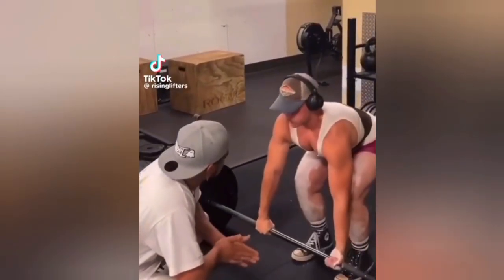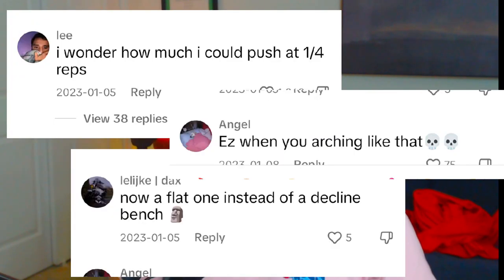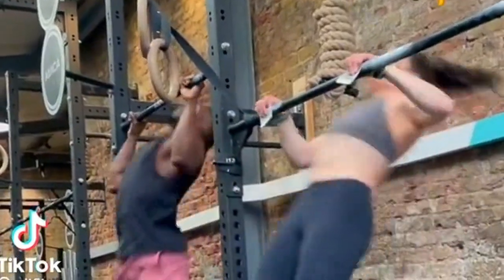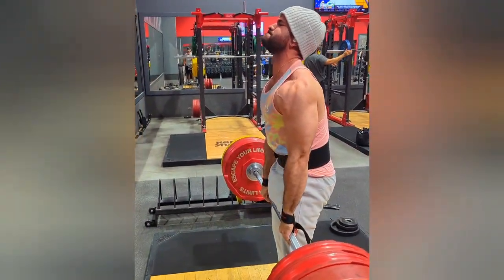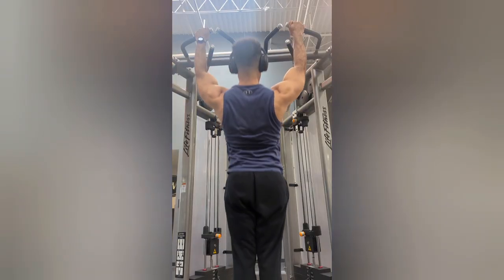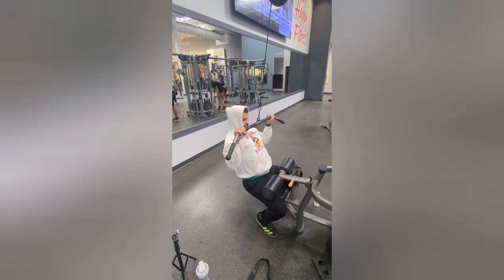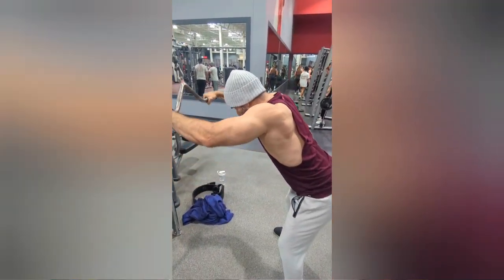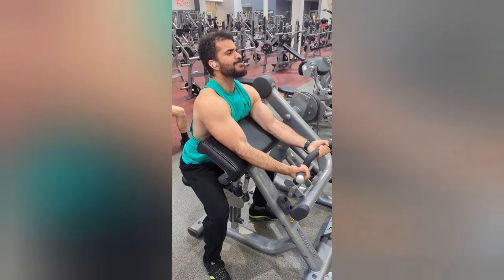The Most Underrated Back Exercise is...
In today's video I go over the split you need to try to grow your gorillas 🦍 back naturally.

if you're a natural enthusiast consider smashing the like button as hard as you can
Edited, Produced and Directed by Victor M (me)... cause no ONE ELSE CAN DO IT BETTER
About me: I'm an Engineer and Certified
Nutrition Coach with a passion for fitness. I've been weightlifting for 3.5 years drug-free, by the time of this video I'm 185 lbs 5'10".

VICTOR (FITPNDA) IS NOT A
DOCTOR NOR A REGISTERED DIETICIAN.